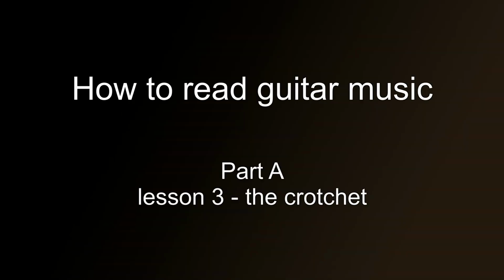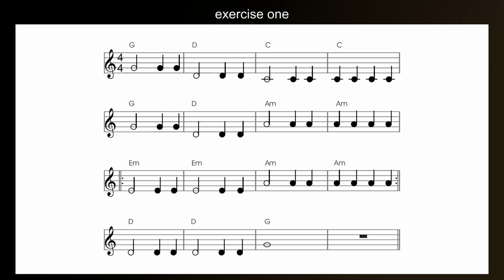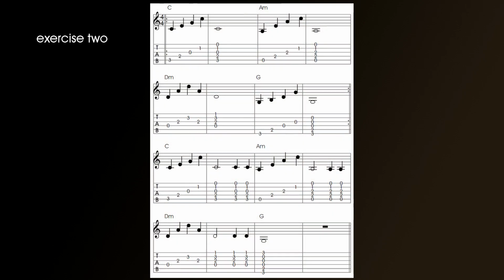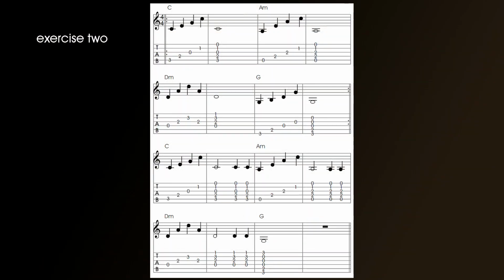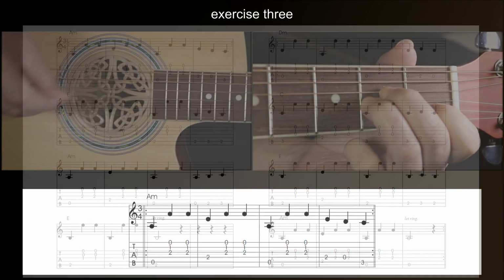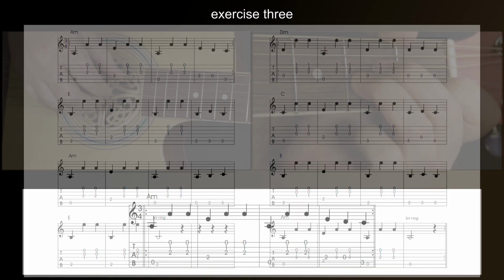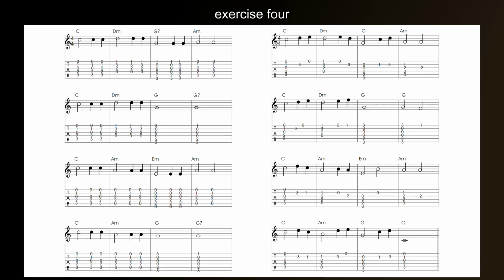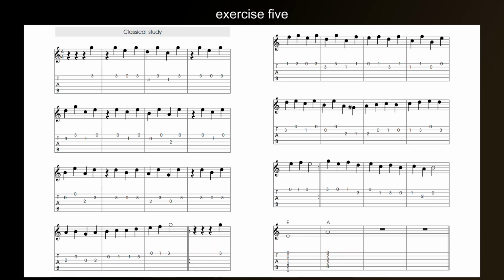Lesson 3. How to read guitar music (the crochet, how to play crotchets)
Guitar lesson 3 of the guitar course, How to read guitar music, the crochet
How to read and play crochets on the guitar.

The complete guitar course and eBooks can be found here;

This is the third guitar lesson of a complete course that will be uploaded over the next few weeks and in this lesson we look at the crochet and how to read and play crochets.  This course was designed for people who already have some knowledge of the guitar and can play at least a little guitar, but can't yet read guitar music.  By the end of this guitar course you should be able to read and play basic guitar music.  This guitar lesson has been written to be played on either acoustic guitar or electric guitar.

The course is broken down into two main sections;
Part A, which covers all you need to know to read music rhythm and is essential to everyone who is serious about learning to play the guitar.
Part B, covers how to read the notes off the stave and isn't important to everyone.  Only guitarists who want to really improve there knowledge of guitar and music will find this useful.  Most guitarists these days prefer to read the notes of tablature because it is so much easier to read.